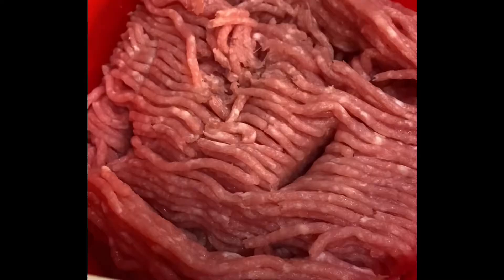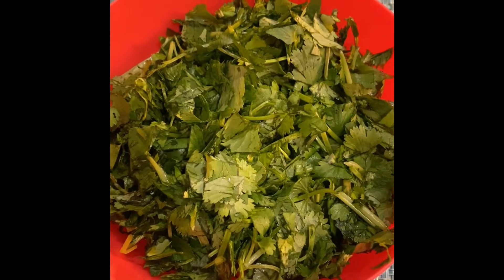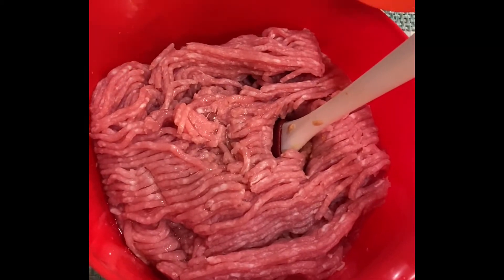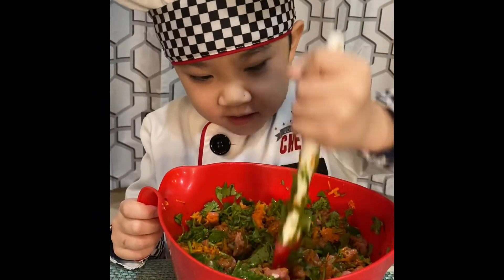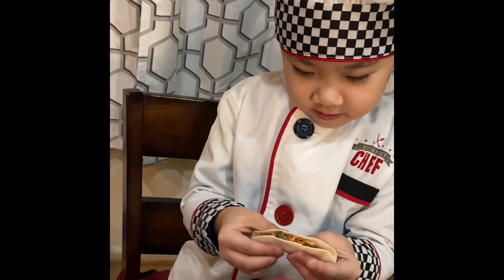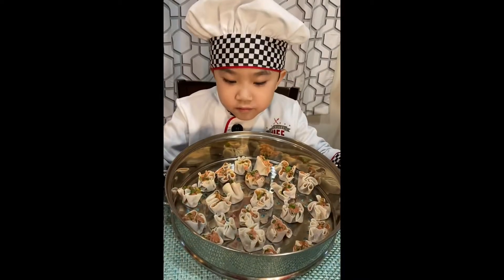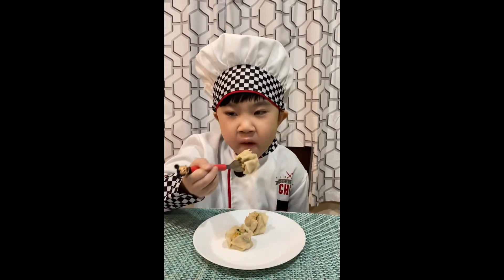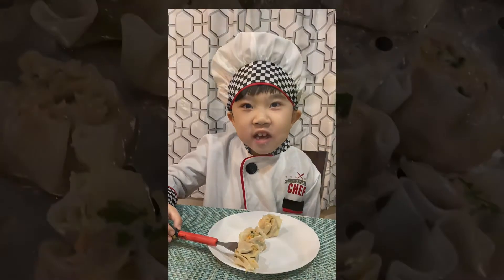How to make dumplings (siomai)